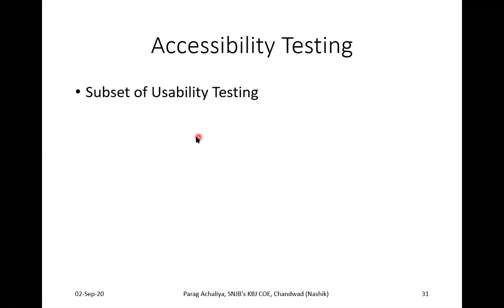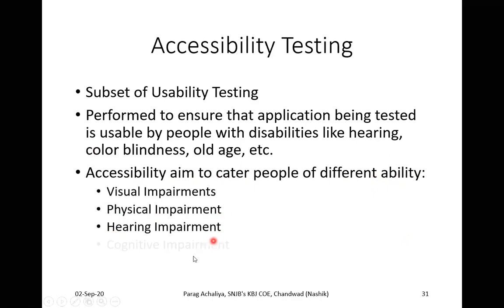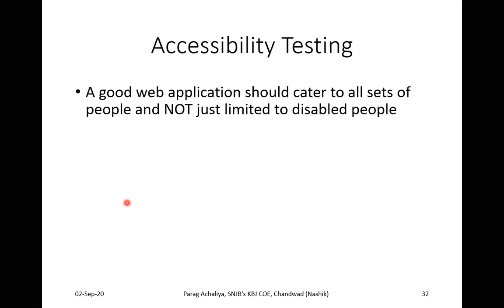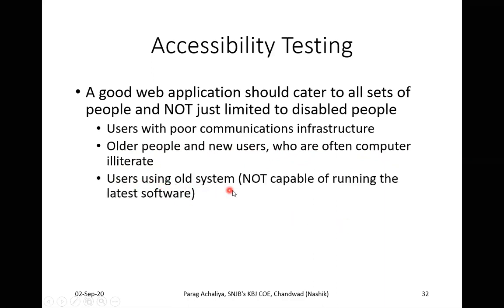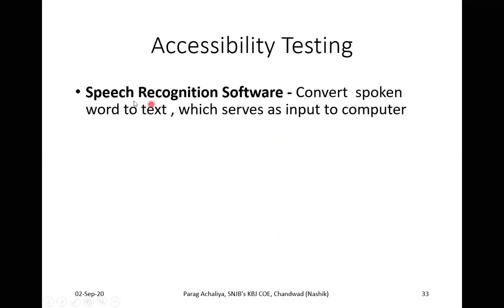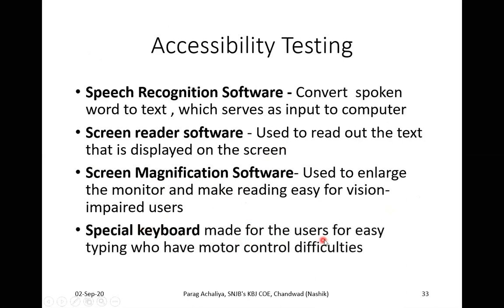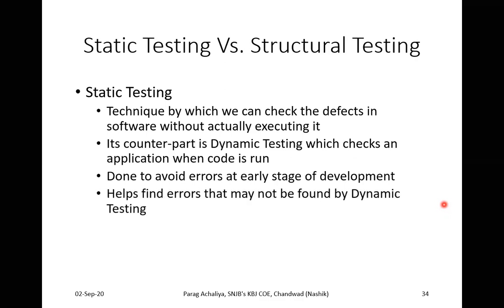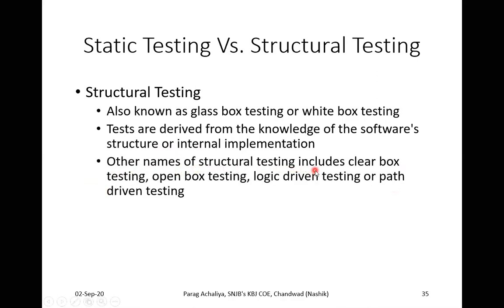Accessibility Testing, Static Testing Vs. Structural Testing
This video contains Accessibility Testing, Static Testing Vs. Structural Testing.